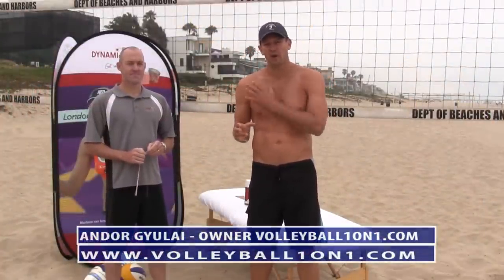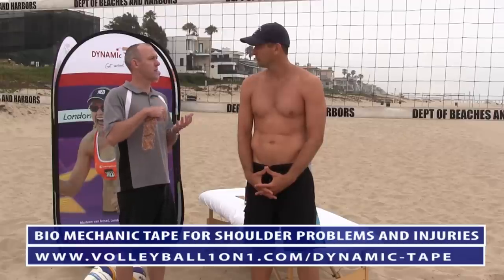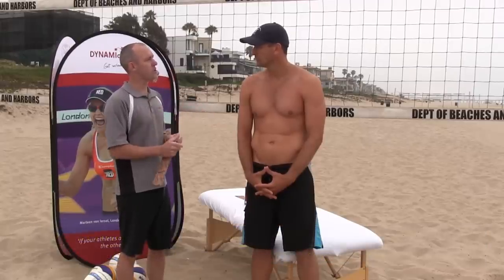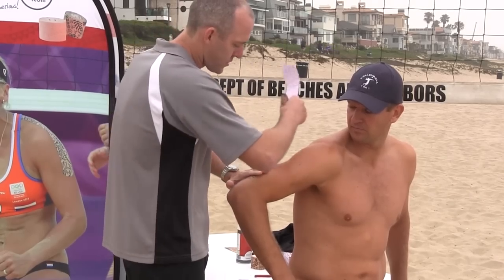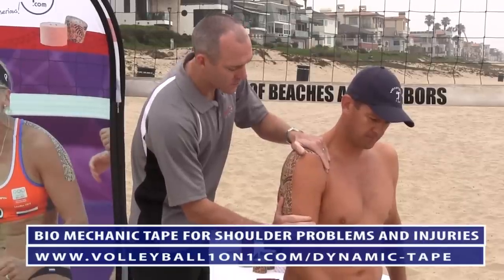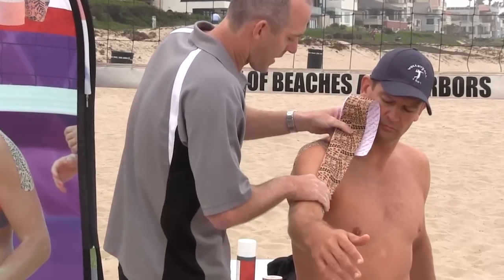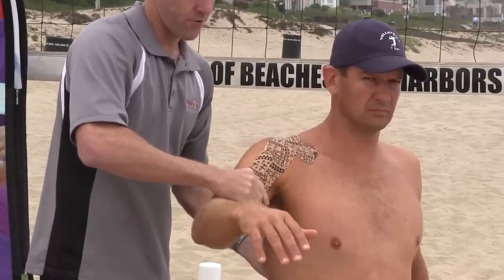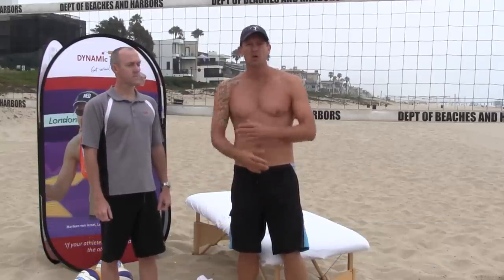Easy Taping Technique For Volleyball Shoulder Injuries to Reduce Load From Spiking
- In this video we offer a easy taping technique for reducing load as a result of spiking a volleyball, This technique is so easy parents, partners and coaches can do it without to much difficulty.

For the tape we are using Bionic Tape by Dynamic Tape. This tape is different than KTape / Kinesio Tape and offers a new tool for volleyball players / coaches and trainers to deal with traditional volleyball injuries.

How this tape works is it acts as an elastic band / bungee cord (200% + Stretch factor and in all directions unlike Kinesio Tape) which means it can be used to reduce or create load.

Thus when applied correctly the tape can be used to absorb force from spiking and reduce the stresses on the body.

Uses include recovery, stabilization as well as additional support during periods of overuse such as during a tournament.

Once applied the tape can last as long as several days without needing to be reapplied.

Other uses of the tape include: all traditional and non traditional volleyball injuries, plus the correcting of volleyball form and technique.

Using tape to correct form is a new use of the tape and we have filmed several detailed videos on the subject at volleyballl1on1.com

We offering a free sample of the tape and sticky spray